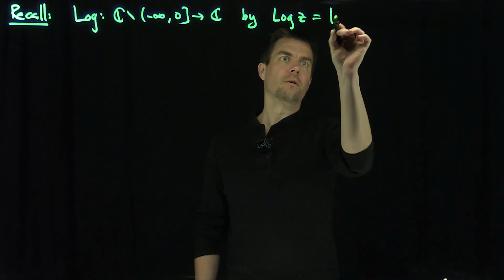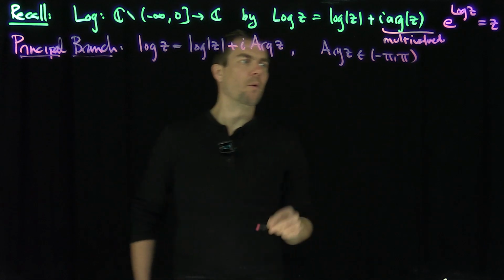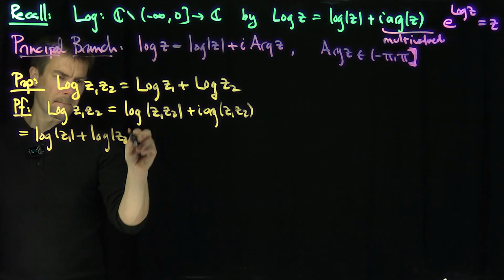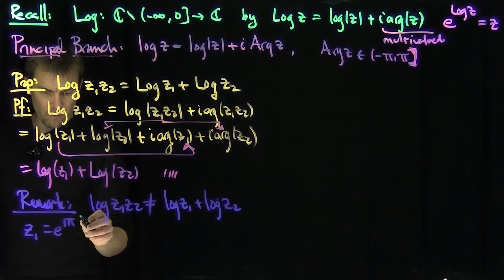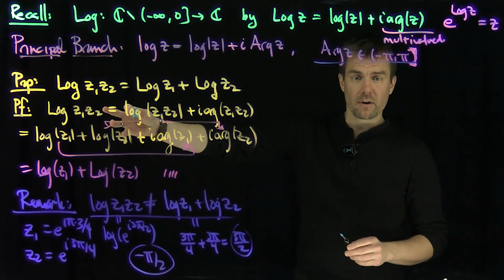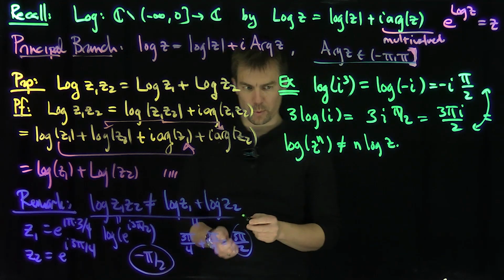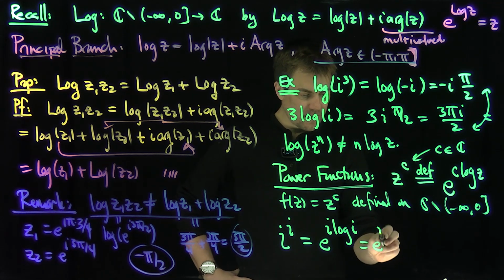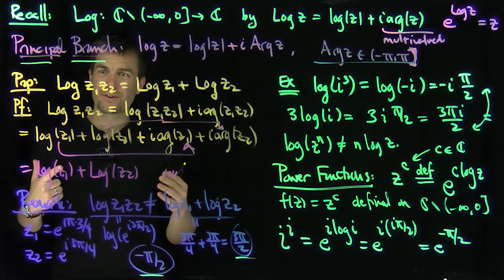Properties of Complex Logarithms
We have previously defined logarithms of a complex number in both a multivalued sense and a single valued branch cut sense. Now, we discuss which of standard properties of logarithms remain valid and which ones fail. By virtue of the fact that the argument changes as we increment by multiples of 2pi, we will see that the product rule fails. We also define complex numbers to a power and see that i^i is a real number!